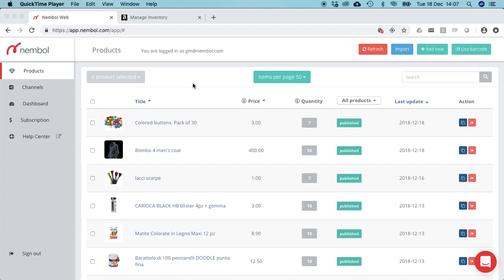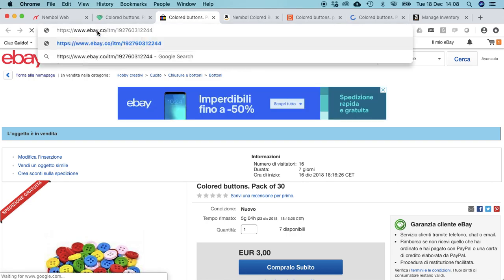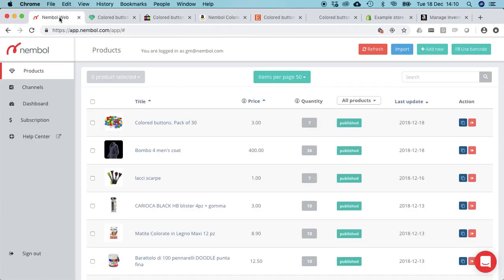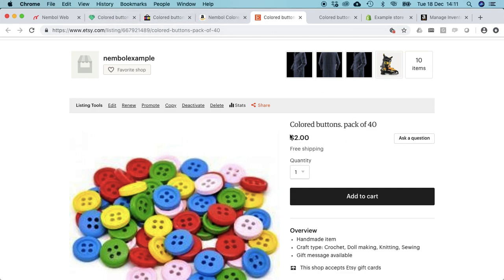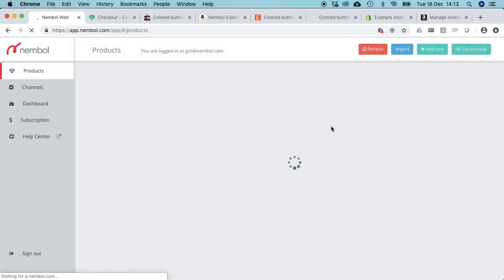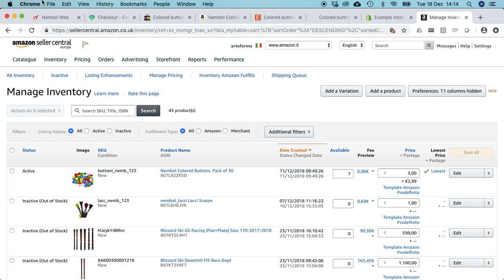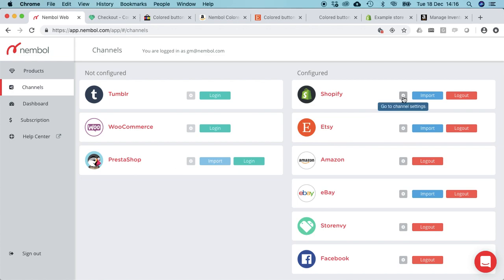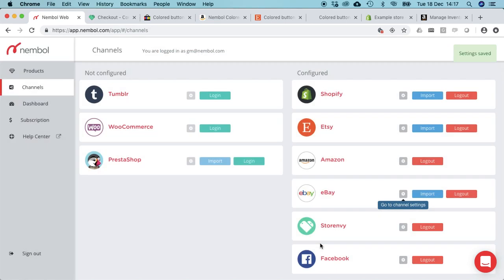Inventory sync and product-edits across Amazon, eBay, Shopify, Etsy, WooCommerce, Meta Commerce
This video shows how an online seller can use Nembol to synchronize their available stock across Etsy, Shopify, Amazon, eBay, WooCommerce, and Meta Commerce when they receive a purchase order in any of these channels.

Also it shows how Shopify users can edit just once in Shopify and have their product improvements spread to all their e-commerce channels automatically by Nembol.

Nembol is the easy way to publish products online.
Nembol is a SIMPLE, EASY and FAST TOOL that allows you to bulk publish listings on multiple channel: eBay, Amazon, Etsy, Shopify, Storenvy, Prestashop, Pinterest, Facebook, Twitter, Tumblr, Kijiji, WooCommerce.

Save time and effort with Nembol Web and become a successful online seller.

We are at your disposal for further information and tech support.